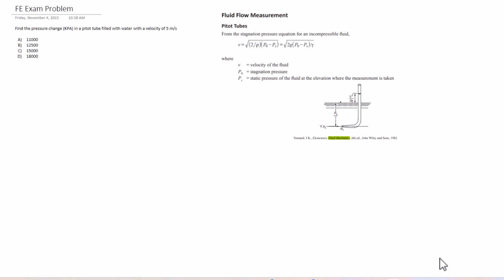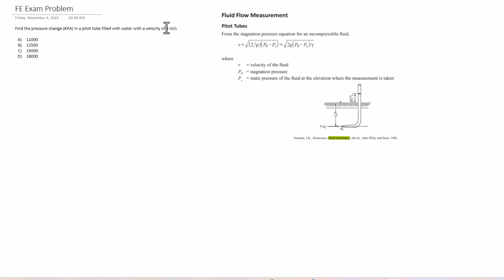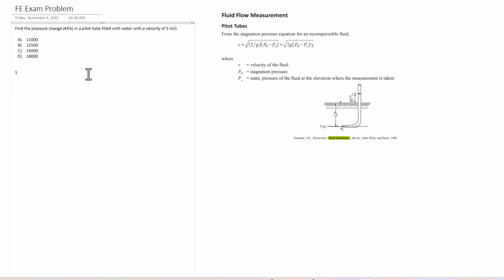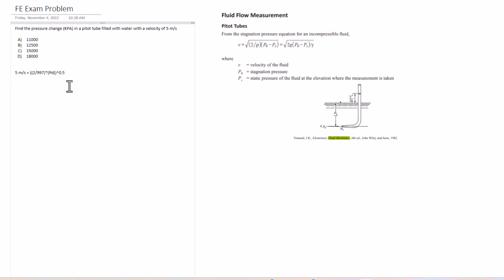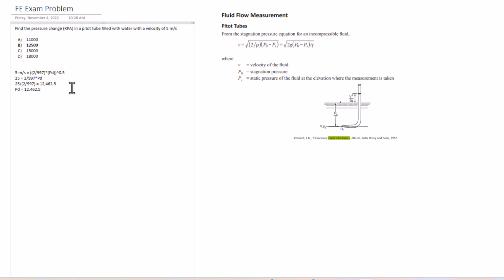Flow in A Pitot Tube | FE CIVIL FLUID MECHANICS